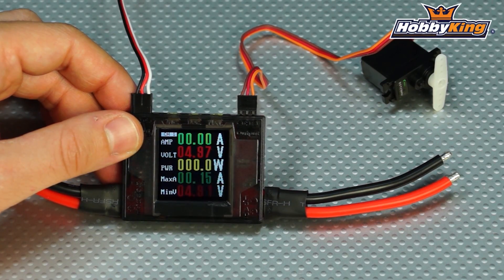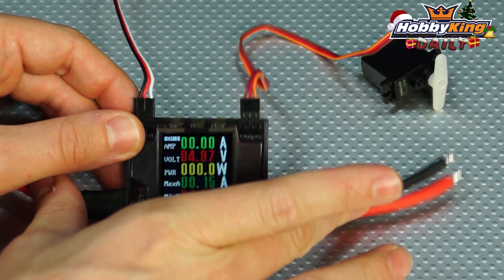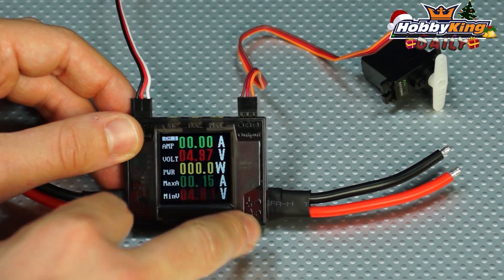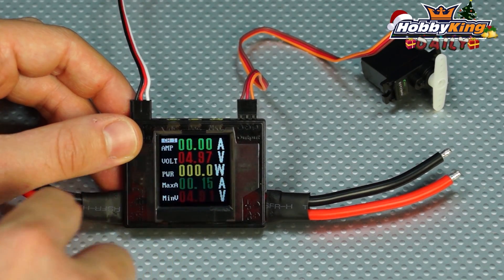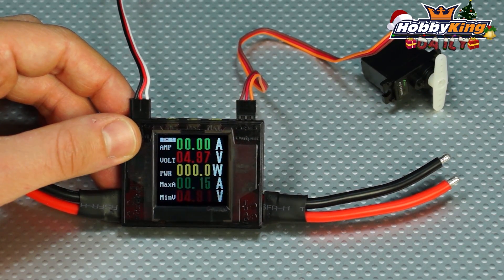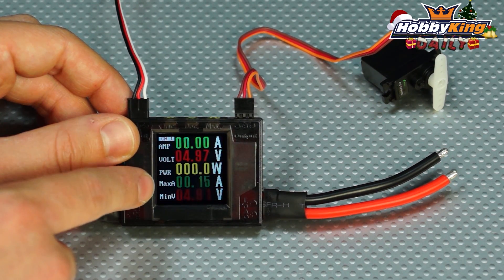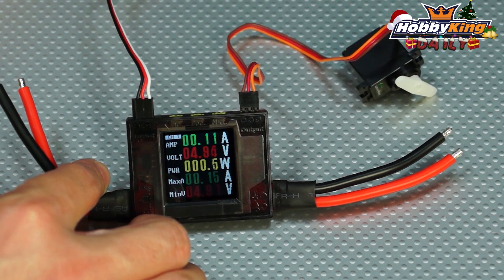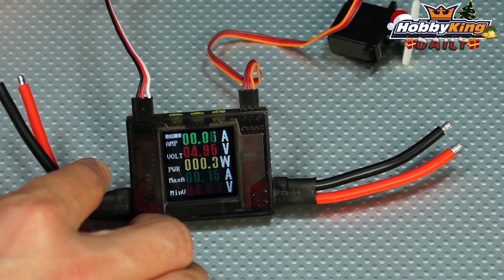HobbyKing Daily - Turnigy 2 in 1 Power Meter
Turnigy 2 in 1 Power Meter/Servo Meter 1.5 TFT